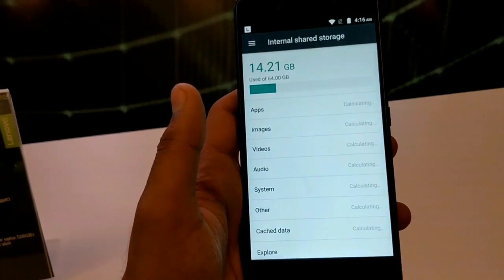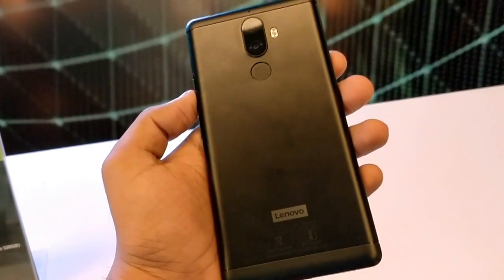Lenovo K8 Note Hands On review [Price in India & Camera] - Gold vs Black Colour Comparison!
Lenovo K8 Note Hands On review [Price in India & Camera]
Lenovo K8 Note comes in two versions – one with 3GB RAM/32GB storage at INR 12,999 and the other one with 4GB RAM/64GB storage at INR 13,999. Lenovo K8 Note has Dual Camera with Fast Charging support.

Best Smartphones Under Rs 10,000 List:
1. Xiaomi Redmi Note 4
5. CoolPad Note 5 Lite